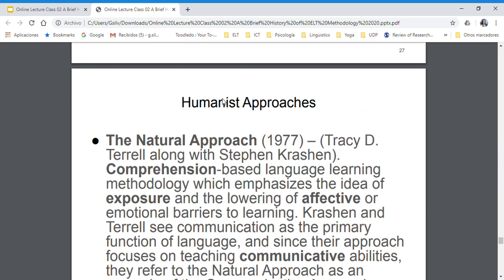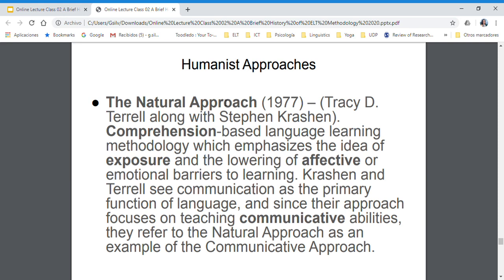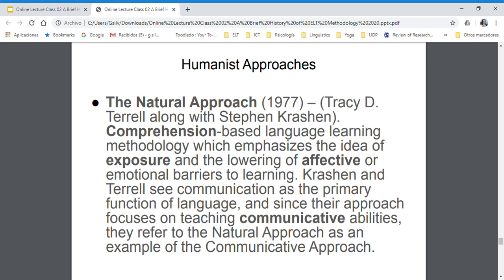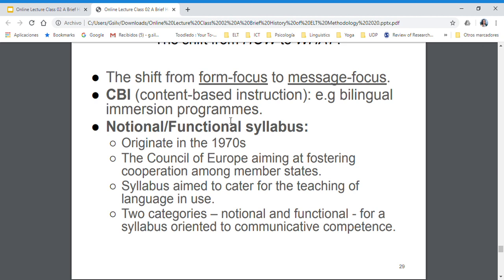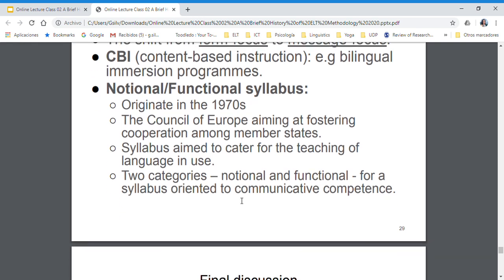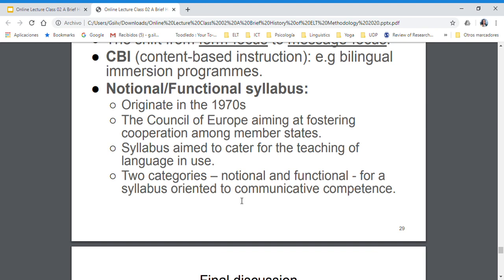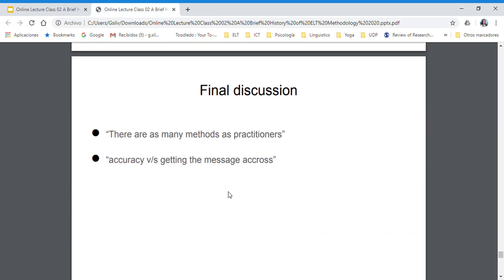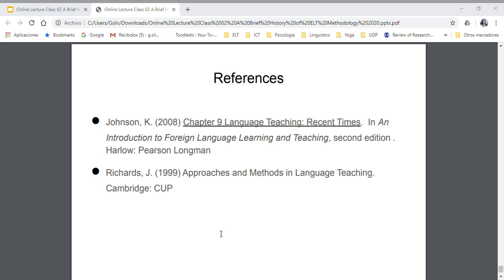Part 6 Online Lecture Class 02 A Brief History of ELT Methodology 2020